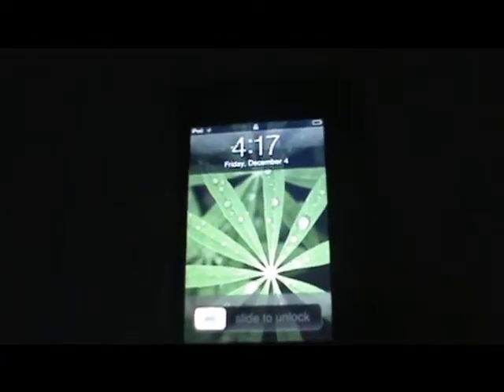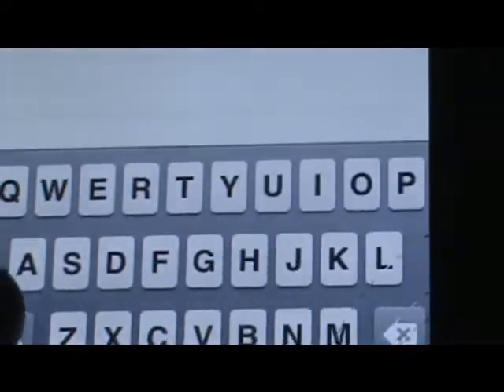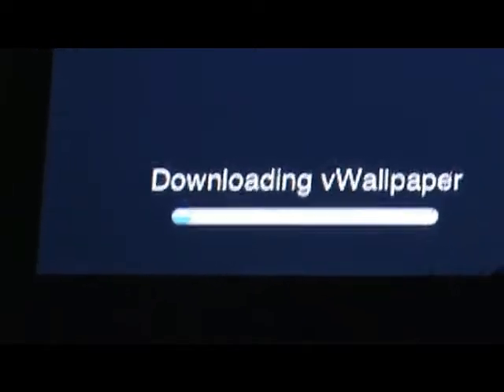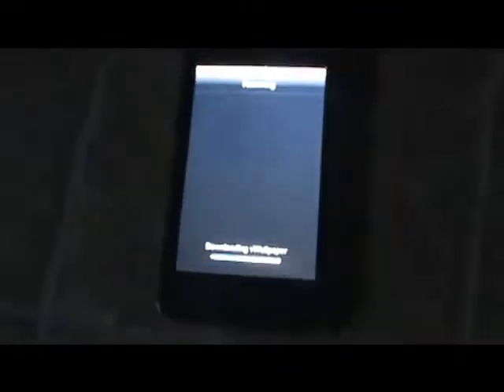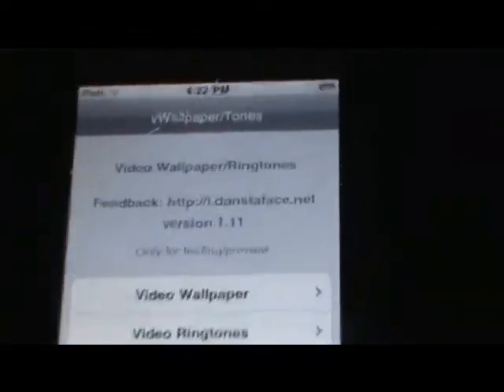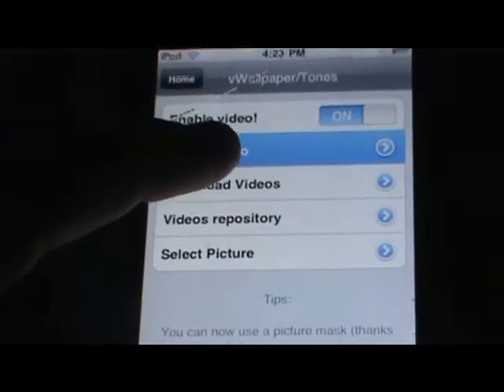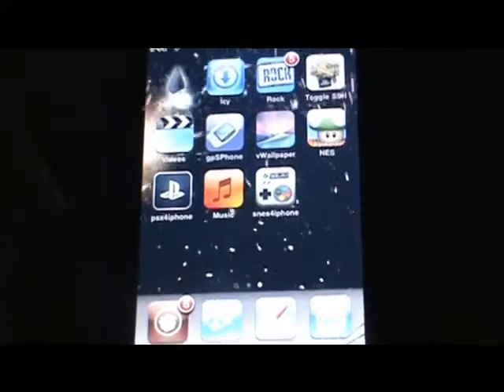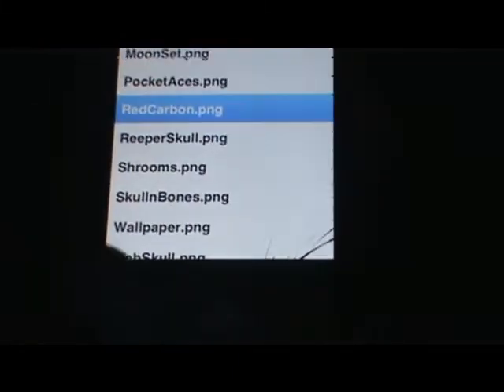How To Use A Video Wallpaper On iPod Touch/iPhone!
Here is a quick tutorial on how to use a video as a wallpaper on your iPod Touch or iPhone!